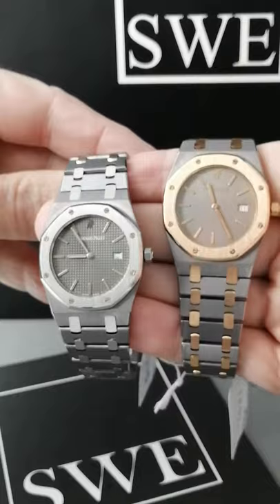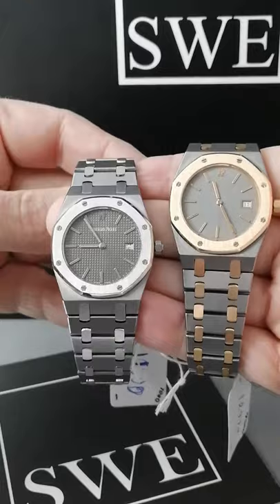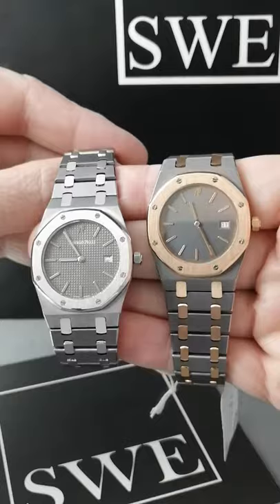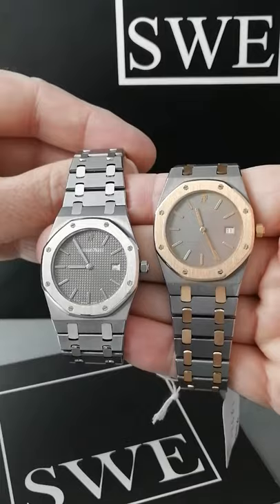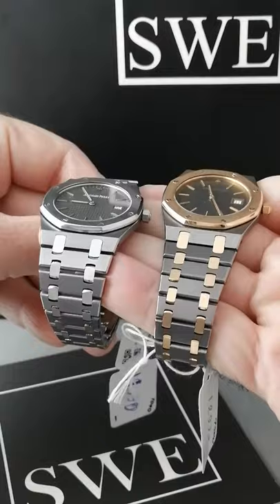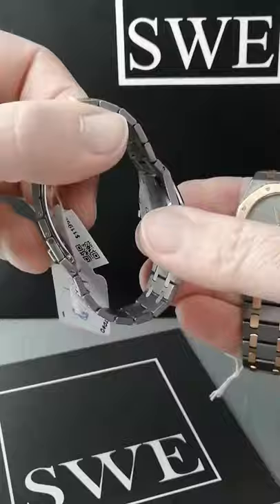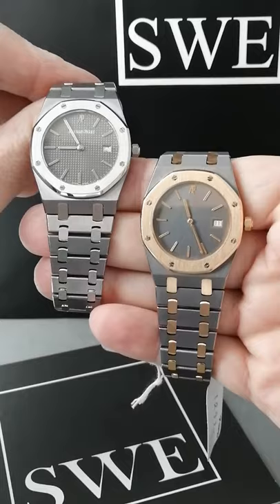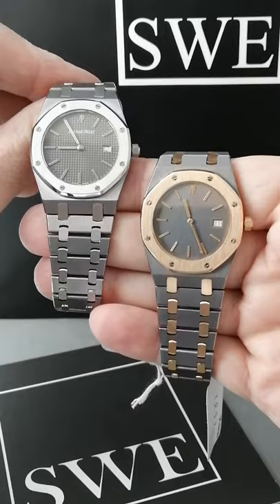Audemars Piguet Royal Oak Midsize 33mm Tantalum Mens Watch | SwissWatchExpo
The Audemars Piguet Royal Oak is famous for being the world's first luxury sports watch made in steel. These two models are made of a metal called tantalum - a rare, hard and  lustrous metal that is highly corrosion-resistant. Choose between a monochromatic tantalum model with a grey Tapisserie dial, or add a touch of shine with 18k rose gold.

Check out our collection of Audemars Piguet watches for men and women at SwissWatchExpo.

Featured watch (prices may change):
Audemars Piguet Royal Oak Midsize 33mm Tantalum Mens Watch

Audemars Piguet Royal Oak Tantalum Rose Gold Midsize Mens Watch 56175

Transcript:

The Audemars Piguet Royal Oak is one of the success stories of the watch world. Dates back to the 1970s, Gerald Genta designed a watch that is extremely high quality, handmade execution in a sportier watch. So it's the one on the left is tantalum ; the one of the right as tantalum and 18 karat Rose gold. And you can see they've both got that design with the bezel, with the screw heads showing through the satin bezel with high-polished edges and then back to set. And on the case of the watch, typical for a Gerald Genta design, the bracelets are all handmade with the links tapering down. Beautifully perfect execution of this watch. These are both mid-sized really great. Find the tantalum and Rose gold or all tantalum. It's a lustrous, very rare gray dark material. It's extremely resistant to corrosion. Perfect for a wristwatch.